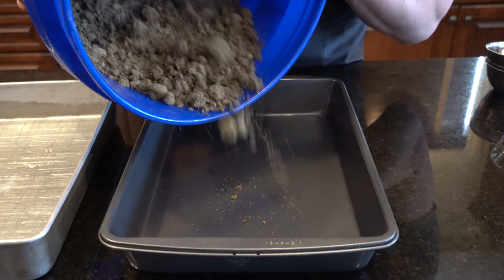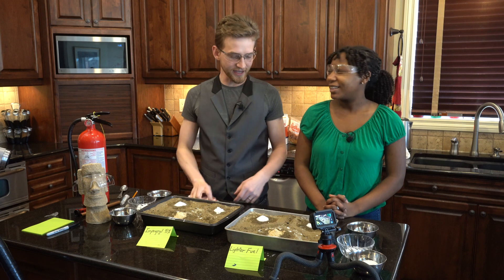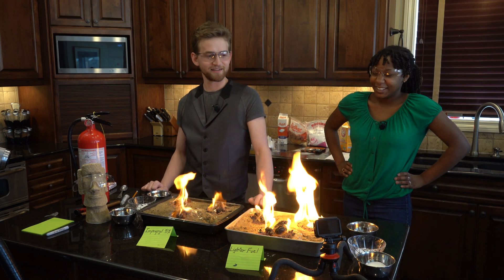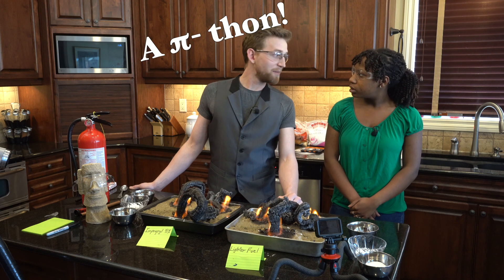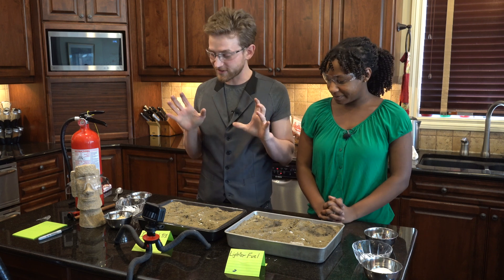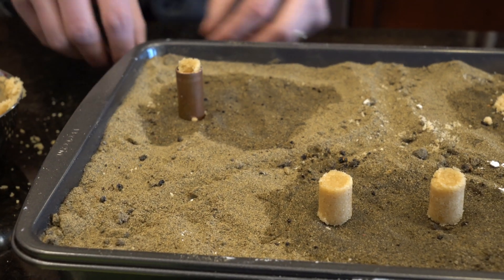How to make a fire snake! The black snake experiment with sugar and baking soda!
The fire snake (black snake experiment) remains one of the most visually stunning science experiments possible.  Using only sugar and baking soda, a seemingly impossible column of black carbon springs out of a pile of powder.

Destructive Creativity is dedicated to providing safe and fun experiments for all ages over 13 years old. This video is intended for demonstration purposes only. Please be safe!

Forget baking soda and vinegar! As far as baking soda experiments are concerned mix it with some sugar and introduce heat!